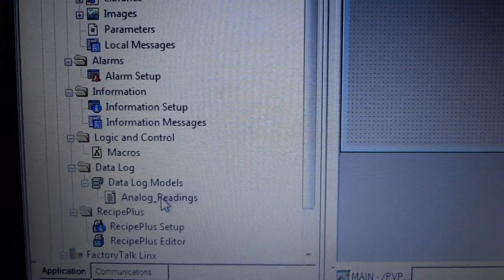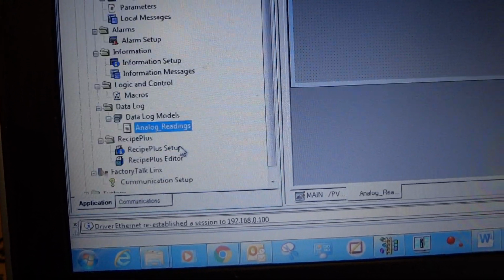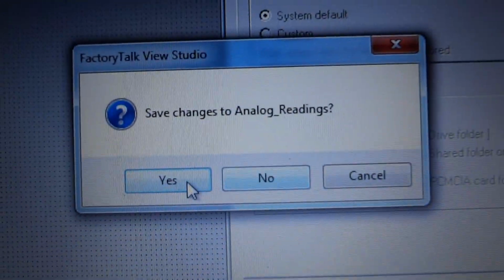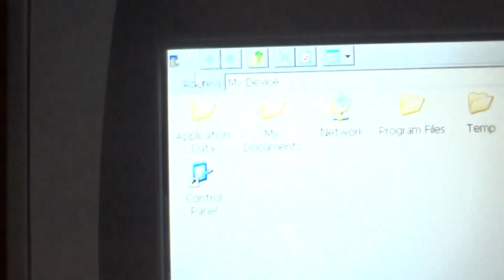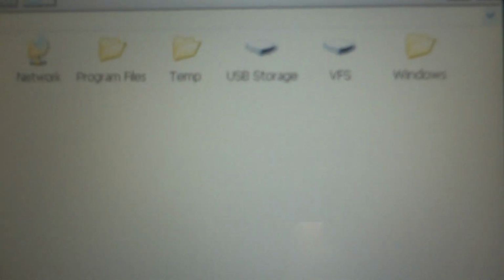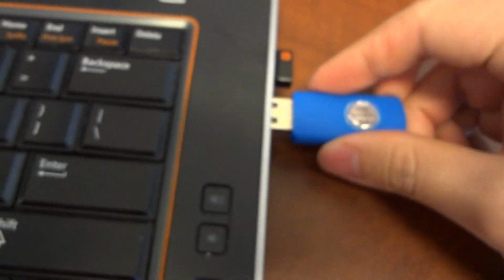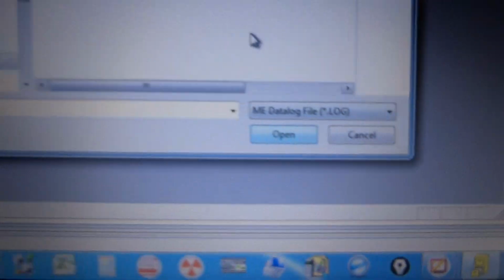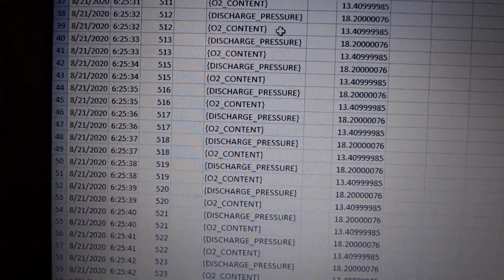Allen Bradley HMI Data Logging-Saved to USB/HMI internal memory-Part 2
My apologies for the image noise and the sound quality. It was from my old camera bought back in 2012.

Please see "Allen Bradley HMI Data Logging-Saved into SD card-Part 1" FIRST.

Hardware: “2711P-T7C4D8” HMI
Software:
1. “FactoryTalk View Studio-View Machine Edition” to do HMI programming.
2. “FactoryTalk View File Viewer” to view and export a datalog file to .csv file (excel file).